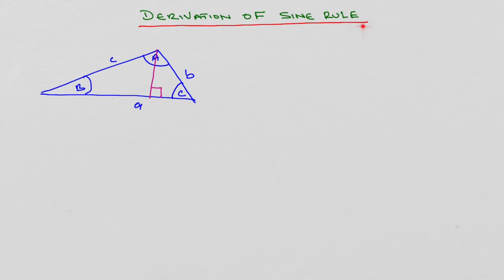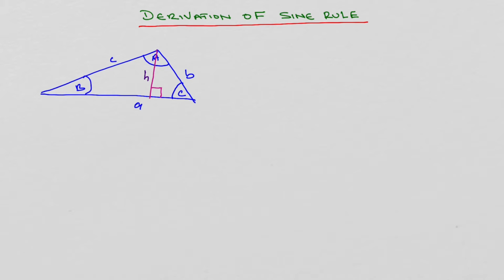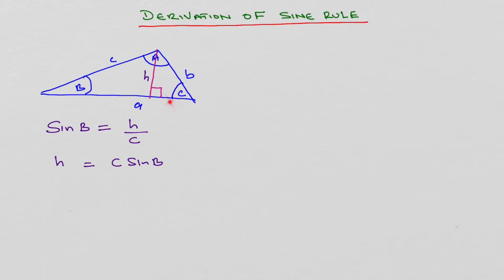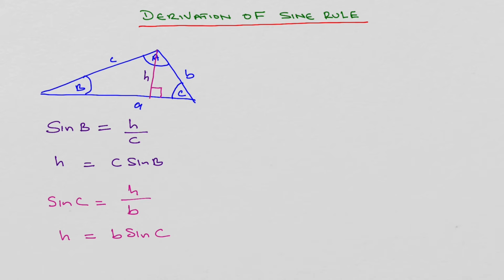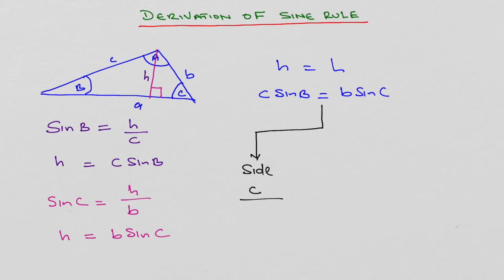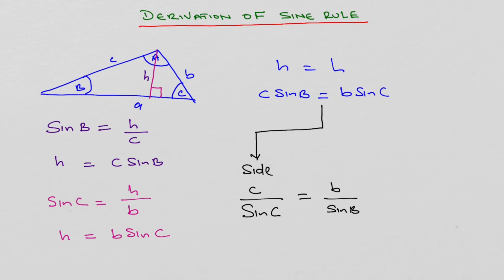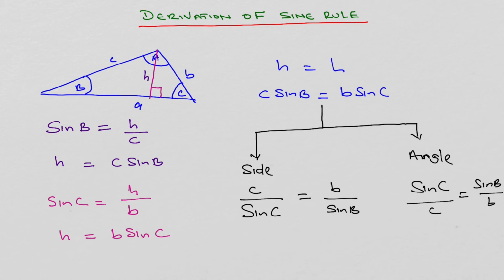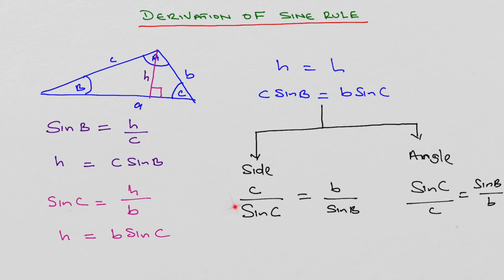15 - Derivation of The Sine Rule - Trigonometry - Angles and Lines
15 - Derivation of The Sine Rule - Trigonometry - Angles and Lines

Introduction                                                                                         00:00:00

Derivation of The Sine Rule - Trigonometry - Angles and Lines. 00:00:12